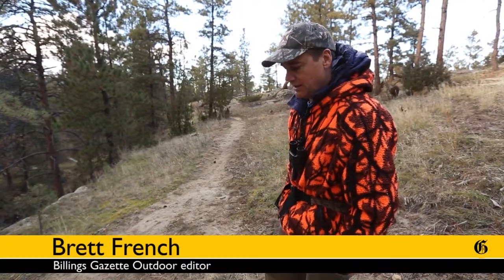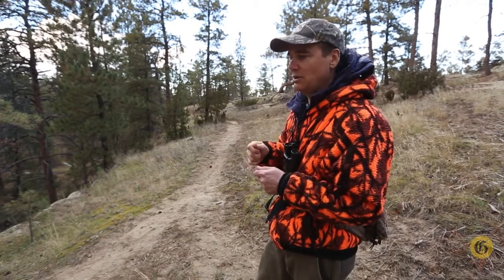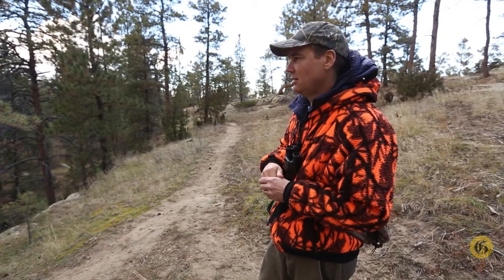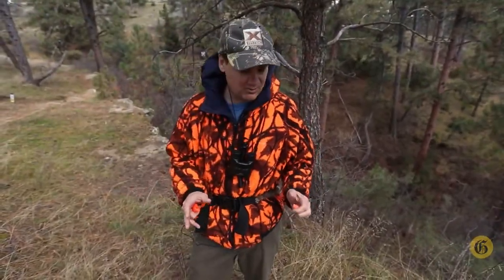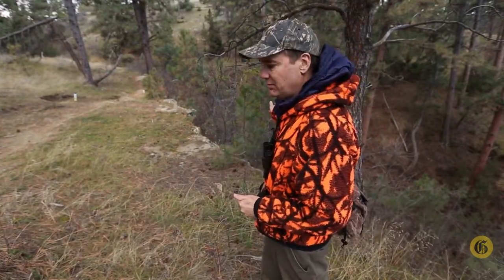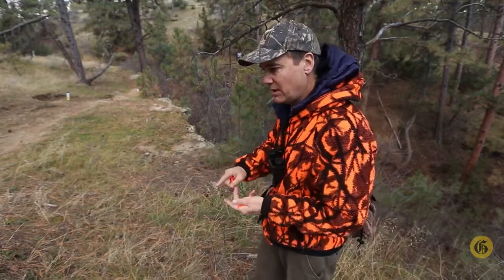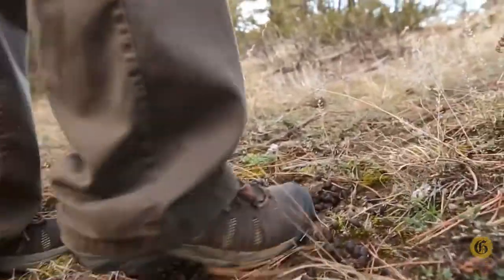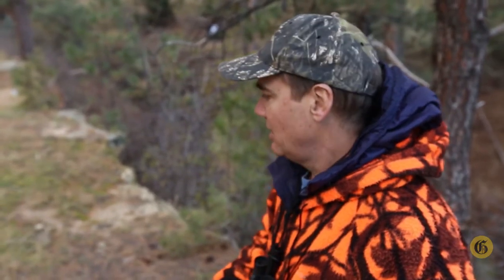Hunt 'em Up: Tracking your kill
Billings Gazette outdoor editor Brett French provides some tips to help you track your deer after it has been shot.